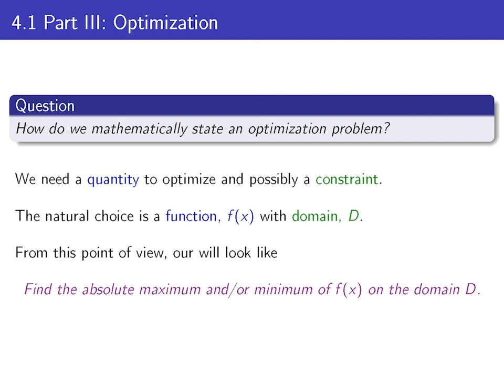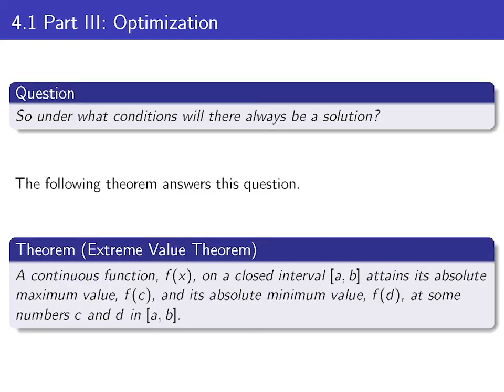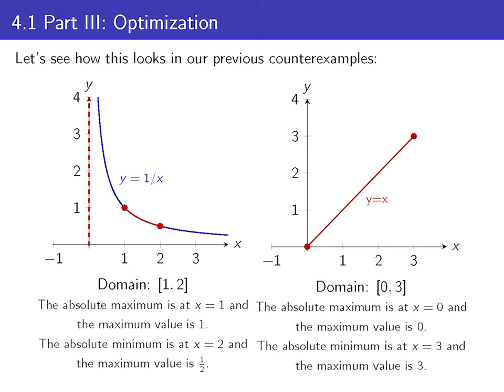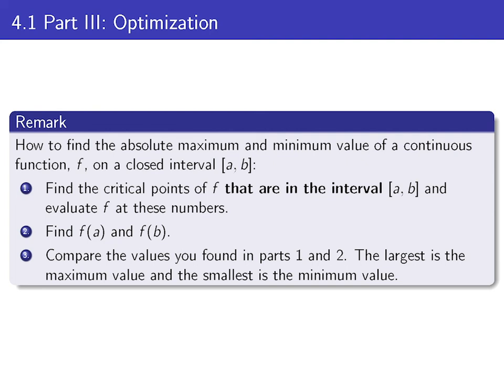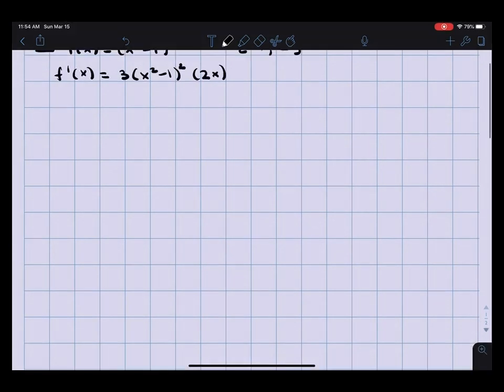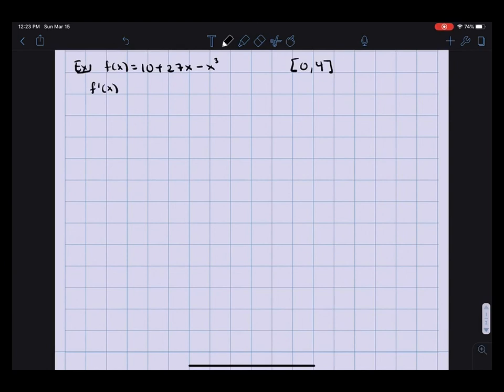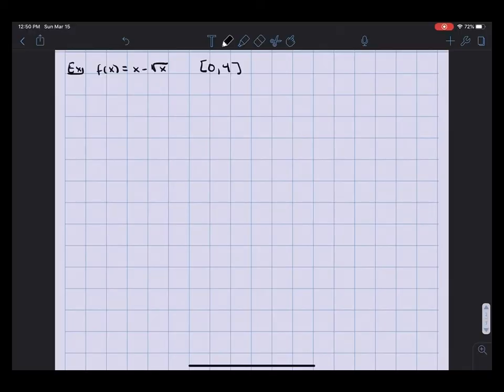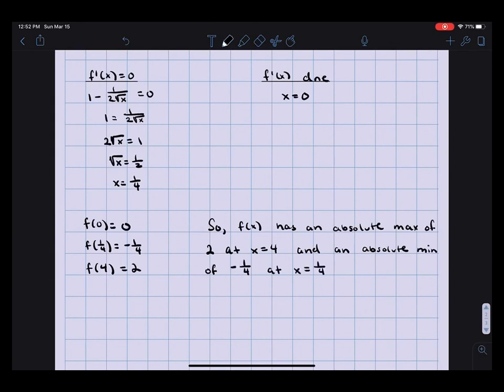Section 4.1 Part 3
This is the third of three videos giving a brief introduction into section 4.1 in Thomas' Calculus.